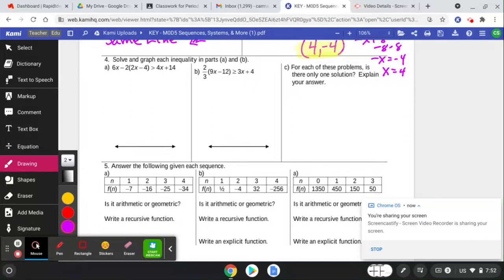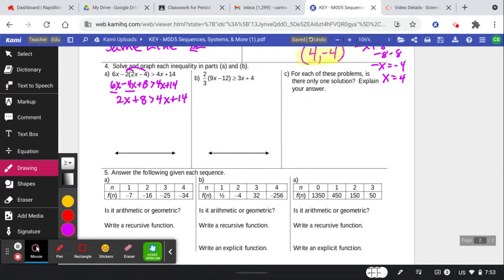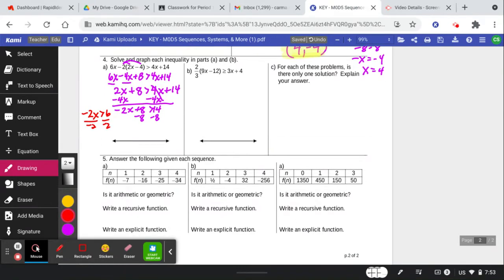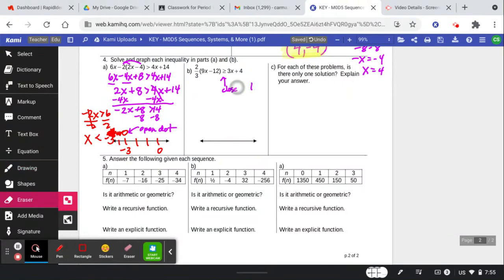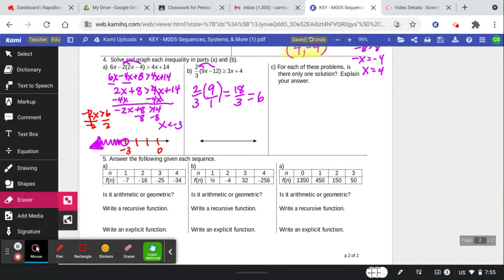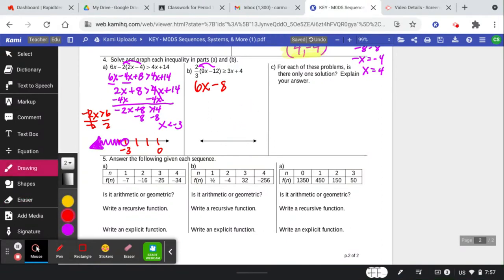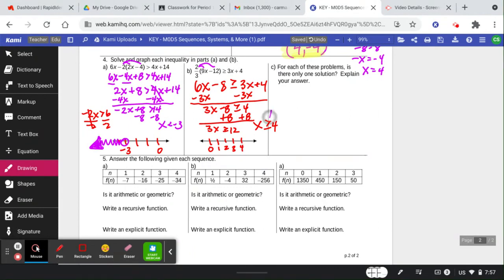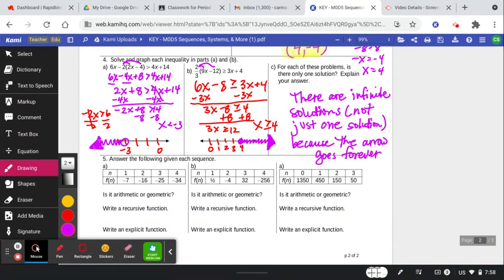M2 Solving & Graphing Inequalities (M0D5)